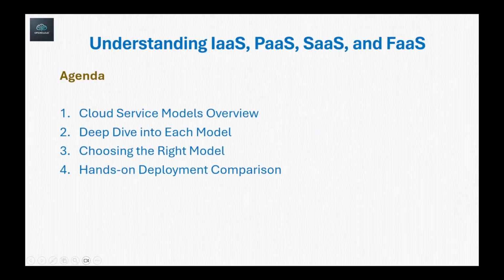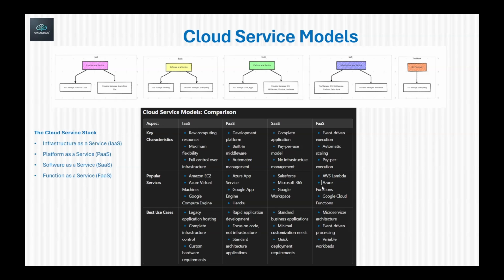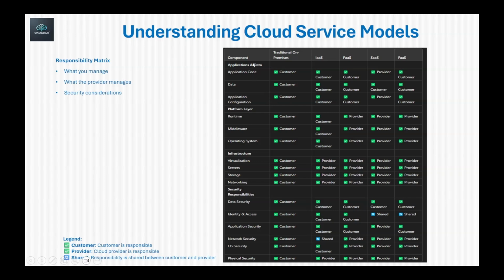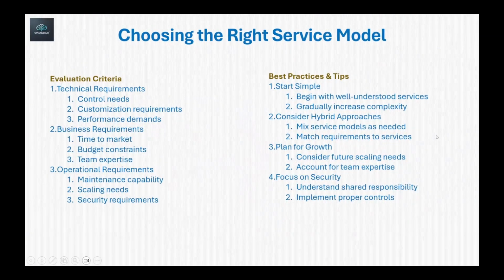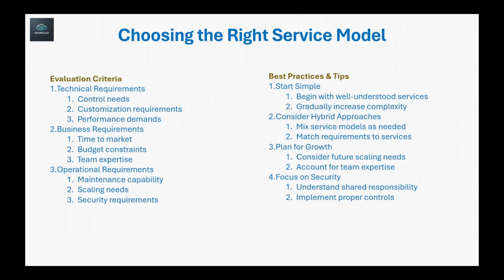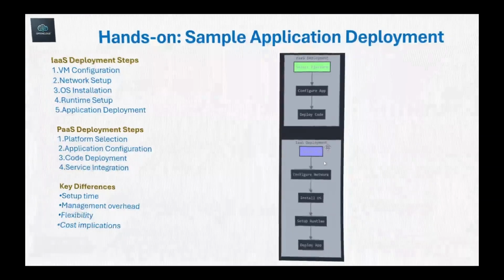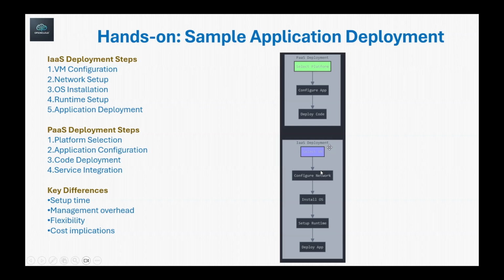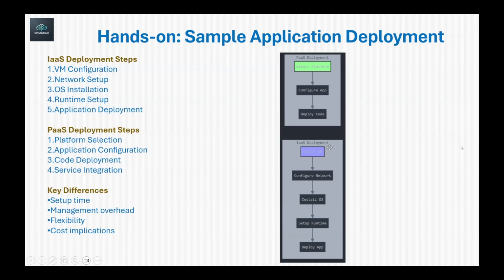Cloud Operating Models – IAAS, PAAS, SAAS, FAAS | Cloud Mastery Series | Part-3